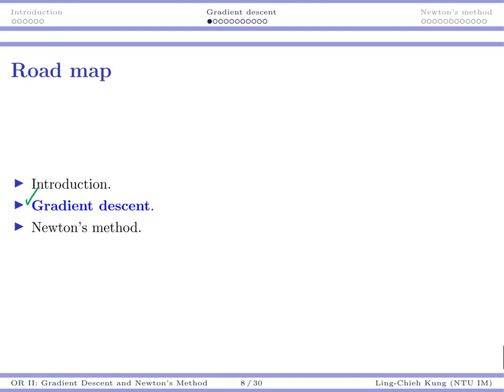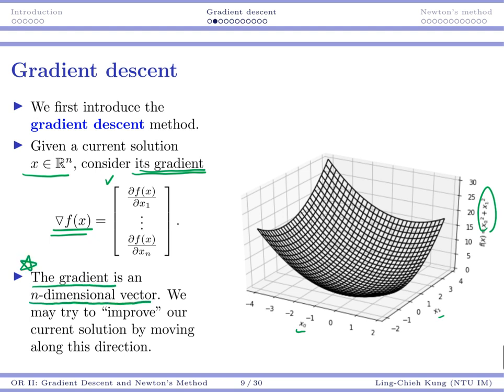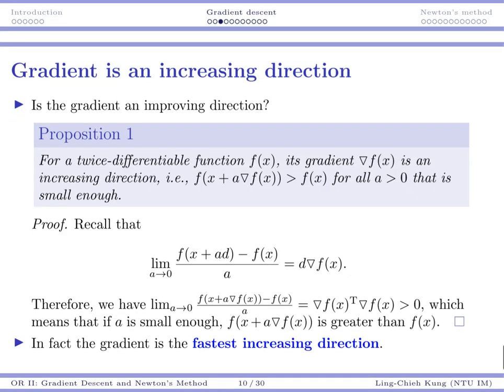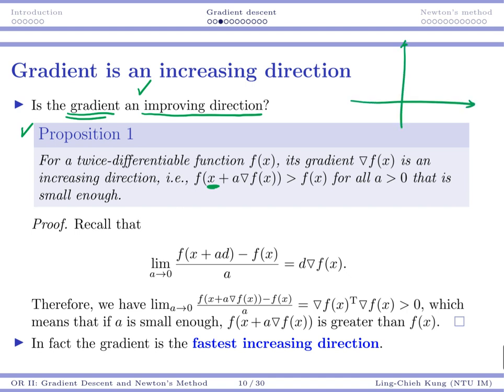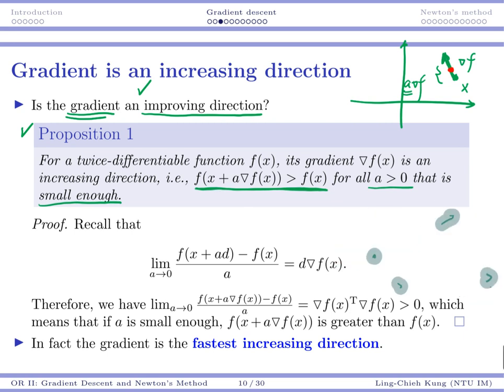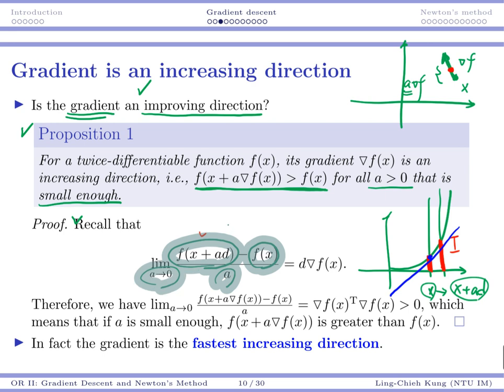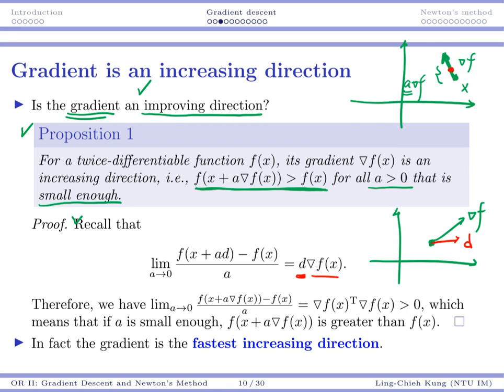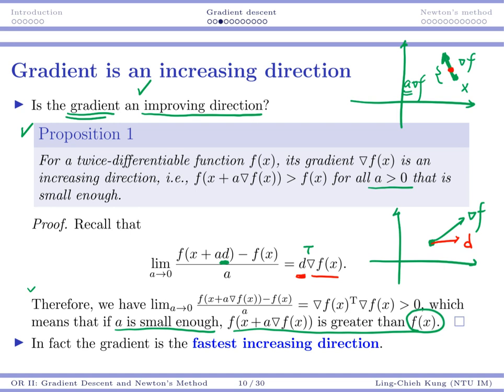[OR2-Algorithms] lecture 4: Gradient and Newton's #3 A gradient is an increasing direction